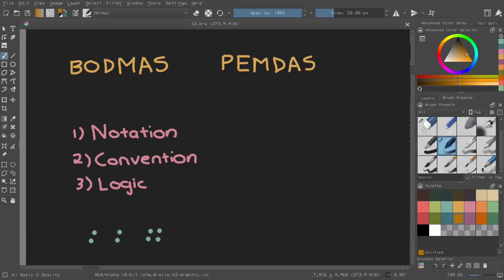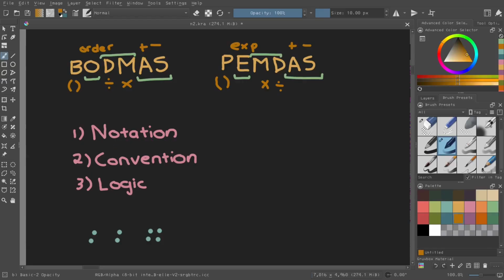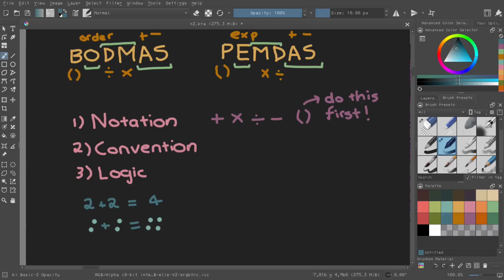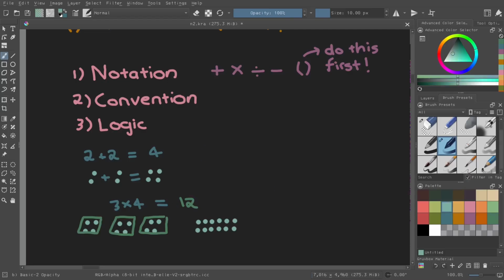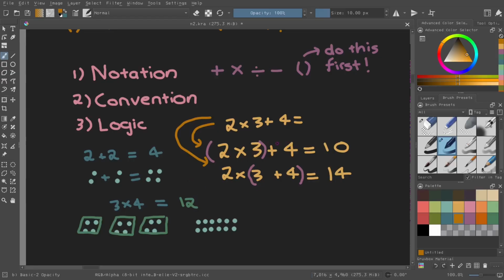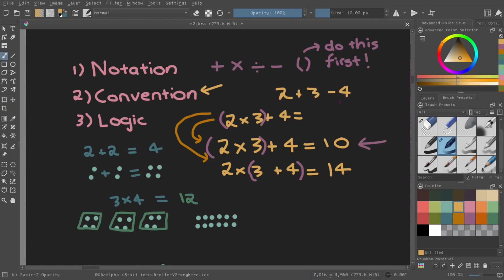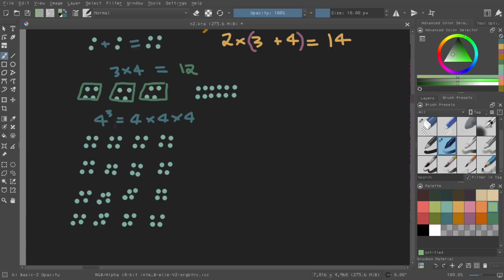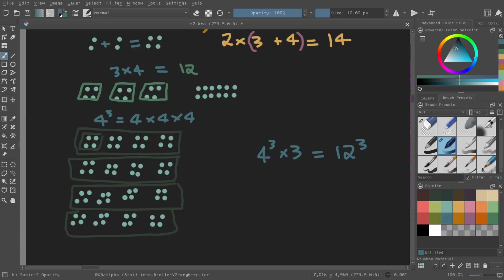Order of Operations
BODMAS and PEMDAS are used to guide the order of operations.

1. Notation: Brackets () are used to indicate that the expression inside should be evaluated first.
2. Convention: When the notation is ambiguous, the acronyms above are used to determine which operation to perform first. This is arbitrary but widely agreed and therefore consistently applied.
3. Logic: Operations operate on different groups of units; these cannot be interchanged.
|- Addition and Subtraction: individual units
|- Multiplication and Division: groups of units
\- Exponents: Groups of groups of groups of units (multiple nested groups).

Subtitles generated using Shotcut with whisper-cli (whisper.cpp version 1.9.1) and the Tiny English model Subtitles were manually reviewed and edited.

# Chapters
00:00 Expanding the Acronyms
00:41 Grouping by Unit
01:00 Notation
01:45 Multiplication and Addition (Convention)
03:39 Multiplication and Addition Example (Convention)
06:30 Exponents (logic)
09:31 Conclusion